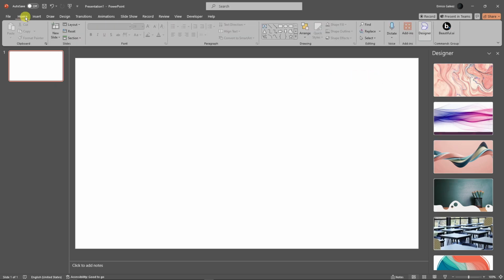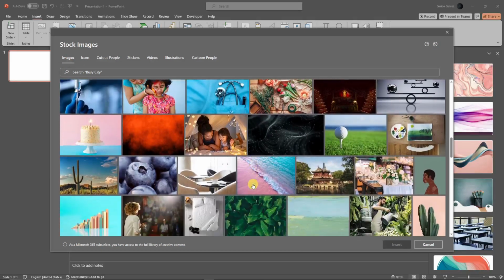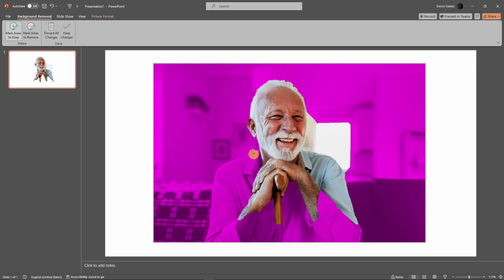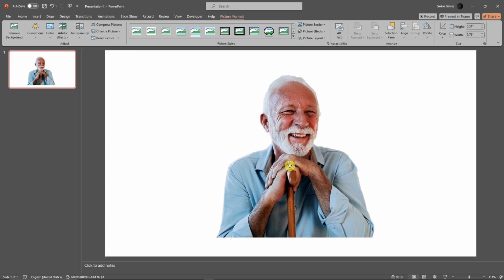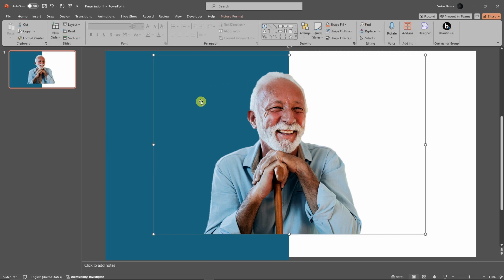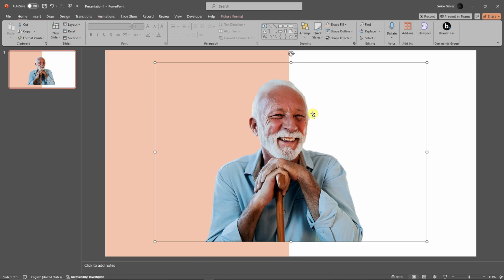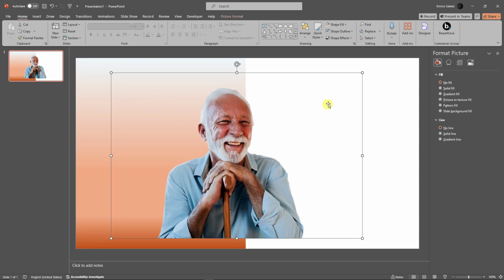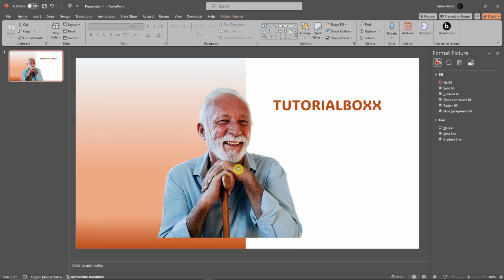How To Remove Background In PowerPoint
Learn how to remove background in PowerPoint with this easy-to-follow tutorial. In this video, we'll show you step-by-step how to remove the background from pictures, images, and photos using Microsoft PowerPoint. Perfect for creating professional presentations, this guide will help you master the art of background removal in no time.

We cover a range of techniques to help you remove backgrounds effectively, including how to remove background from pictures and how to remove the white background in PowerPoint. Discover the power of PowerPoint's built-in tools and features to make your images stand out without any distractions.

Whether you're a student, professional, or hobbyist, this video will equip you with the skills needed to enhance your PowerPoint presentations. Improve your productivity and creativity by learning how to remove backgrounds quickly and easily.